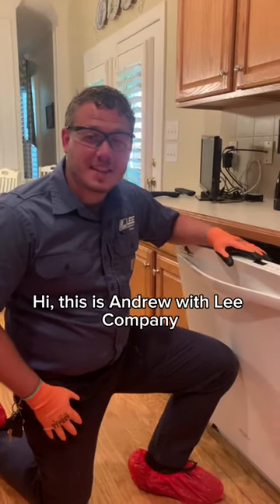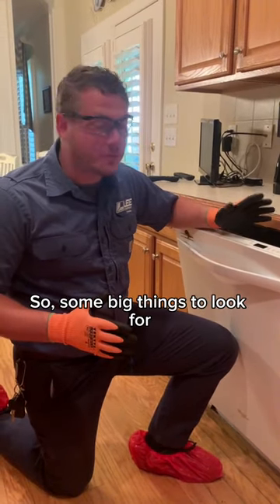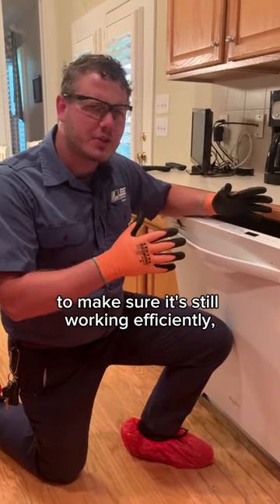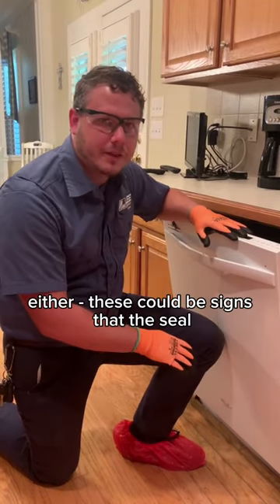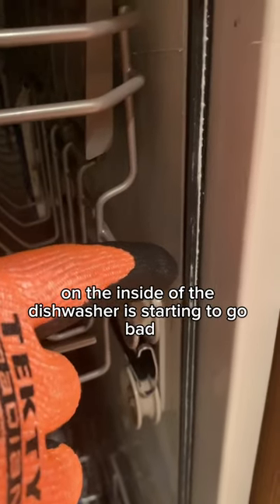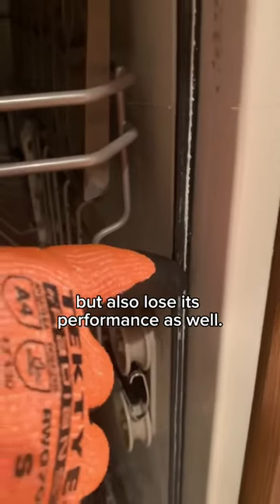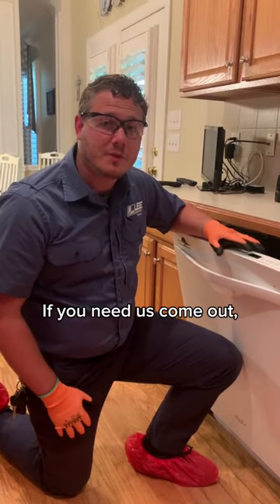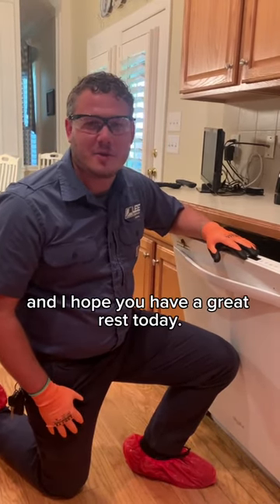How To Check If Your Dishwasher Is Still Working Efficiently 🍽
Is your dishwasher sealing properly? Don't lose your efficiency, our team is here to help!

Serving homes and facilities since 1944 for Nashville, TN, Bowling Green, KY, Huntsville, AL, Cookeville, TN, Chattanooga, TN, and Knoxville, TN. All you need.